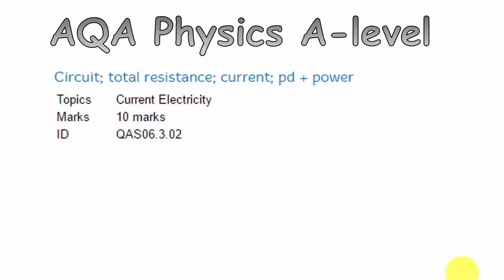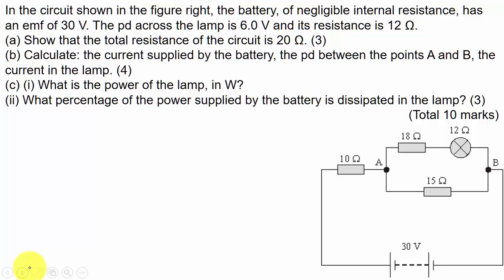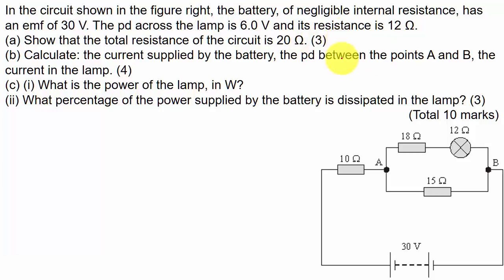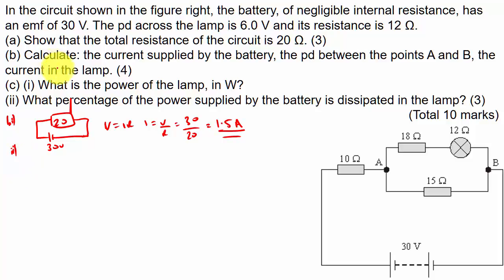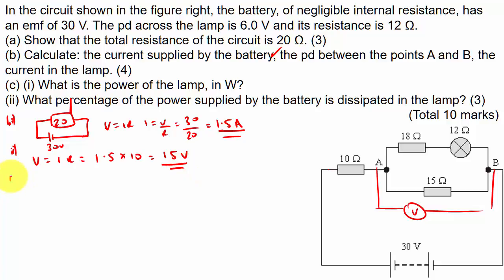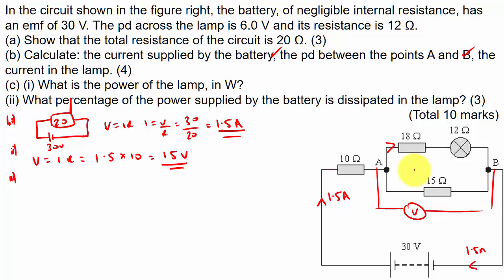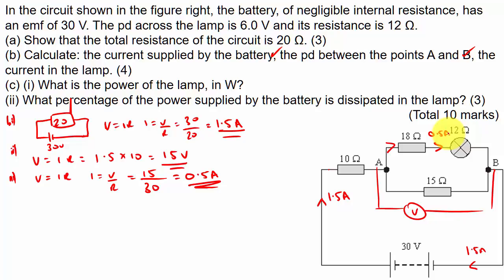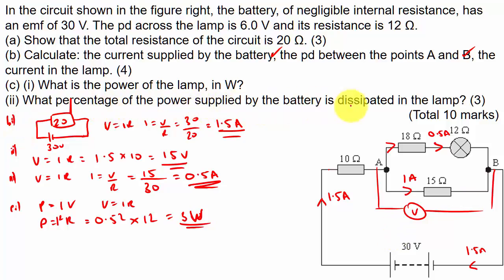AQA Physics Current electricity question worked QAS06.3.02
Circuit; total resistance; current; pd + power